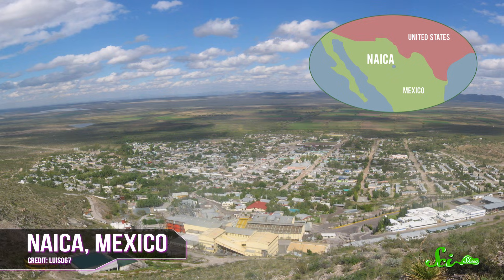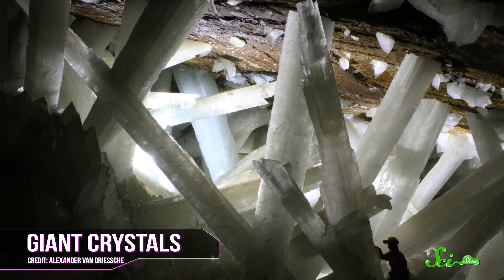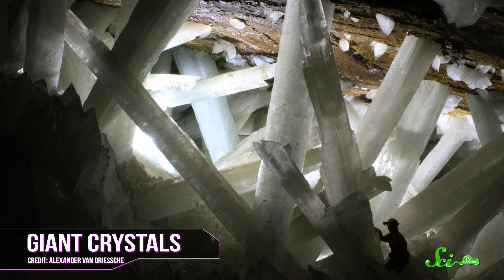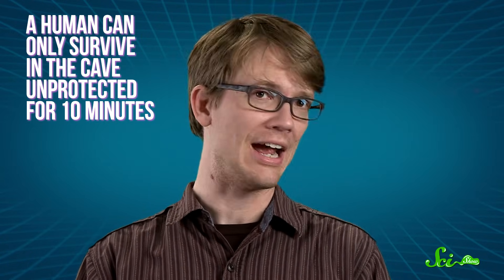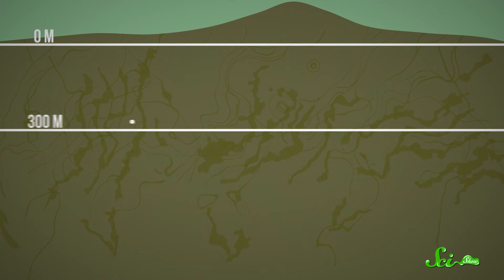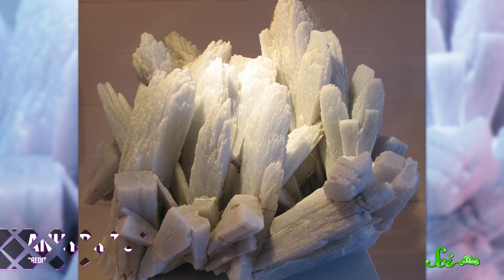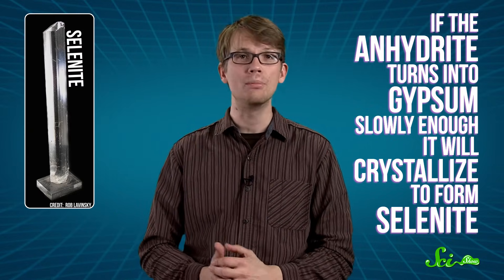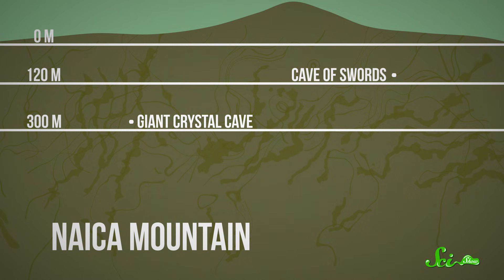Weird Places: Mexico's Giant Crystal Cave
SciShow explores a place that’s as beautiful as it is dangerous: Mexico’s Giant Crystal Cave, where chemistry has created the world’s largest crystals -- but in an environment so hostile that you’d only survive a few minutes if you saw them without the right protection. But it’s safe inside! Come on in!